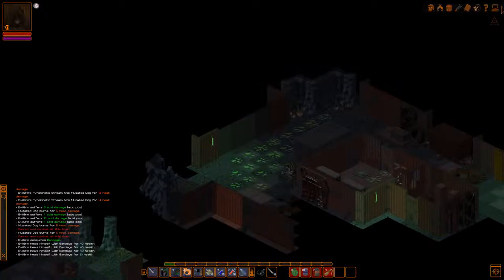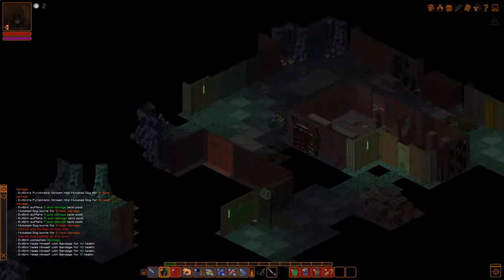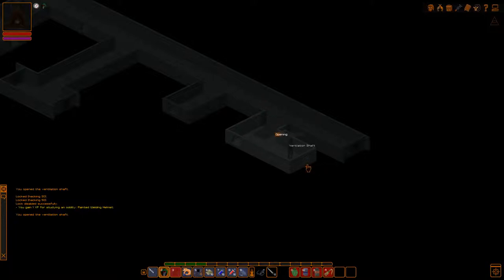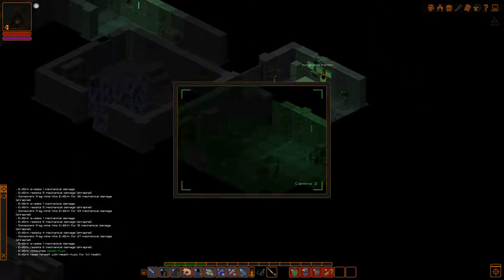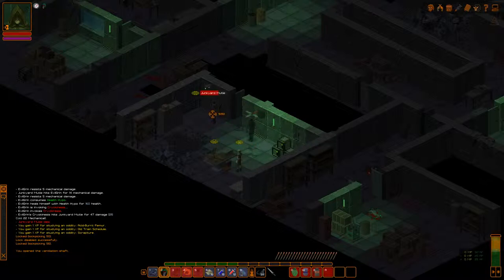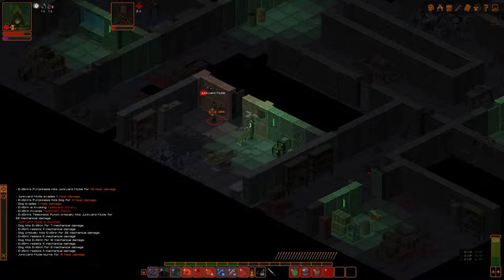Underrail S01E021 We're getting access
We clear the basement of the junkyard, and in the end receive access to the storage shed as well as a key to proceed deeper into the junkyard. Unfortunately, we did not find any armadillo circuit boards, so we have to keep on searching...

About the Game:
Underrail is an old school turn-based isometric indie role playing game that focuses on exploration and combat.

The game is set in a distant future, when the life on the Earth’s surface has long since been made impossible and the remnants of humanity now dwell in the Underrail, a vast system of metro station-states that, it seems, are the last bastions of a fading race.

The player takes control of one of the denizens of such a station-state whose life is about to become all that much more interesting and dangerous, as our protagonist is caught midst the conflicting factions of the Underrail as the violently struggle to survive in the harsh underground environment.